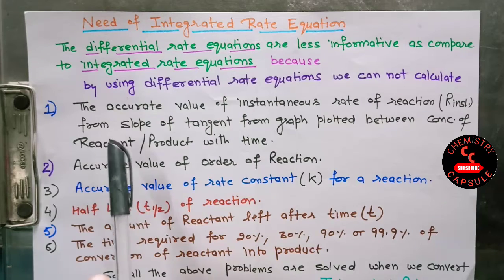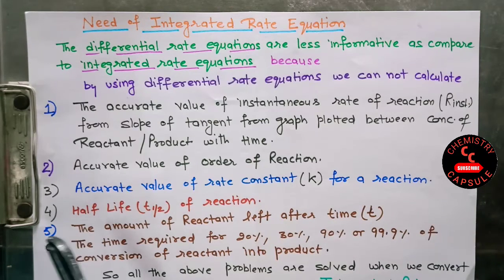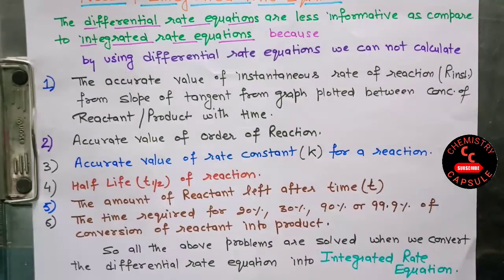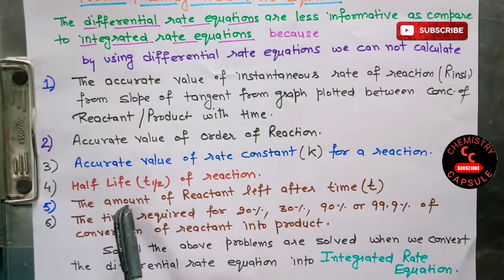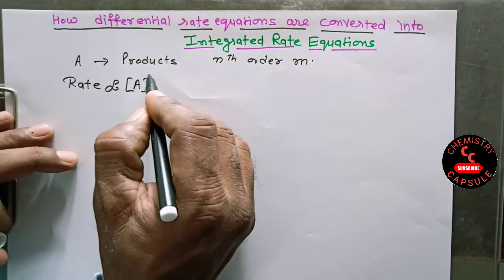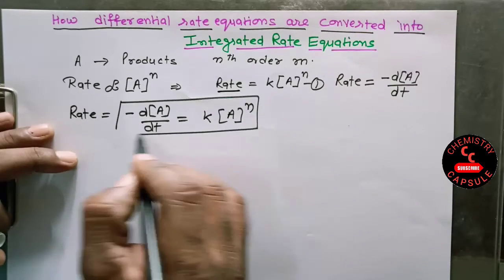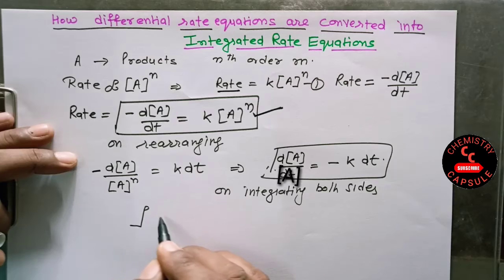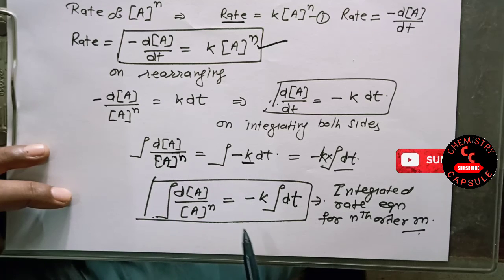Need of Integrated Rate Equation( in English)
Class-12th (Chemical Kinetics)